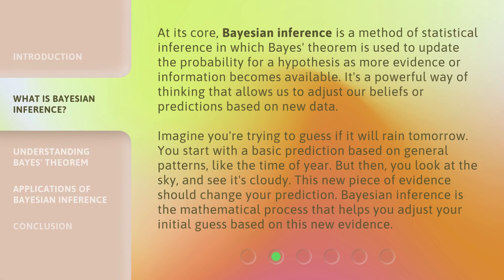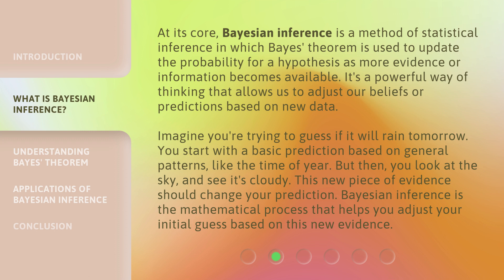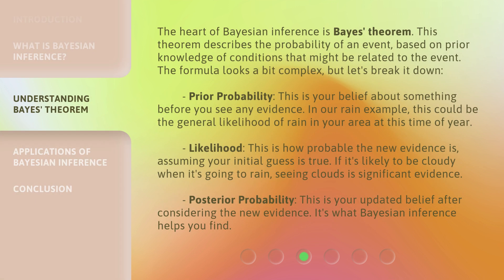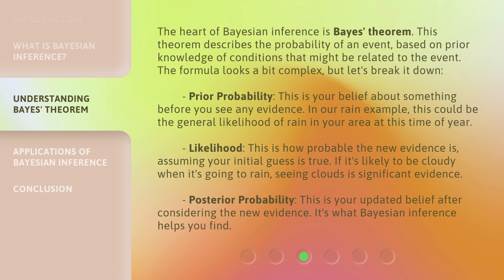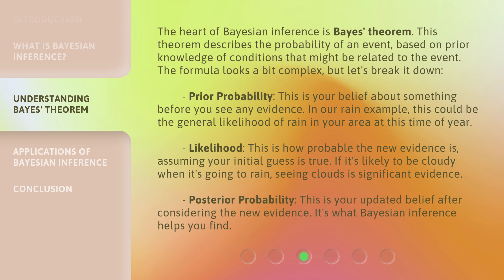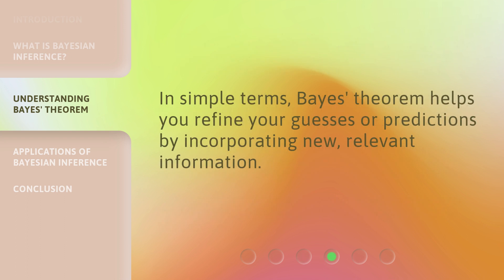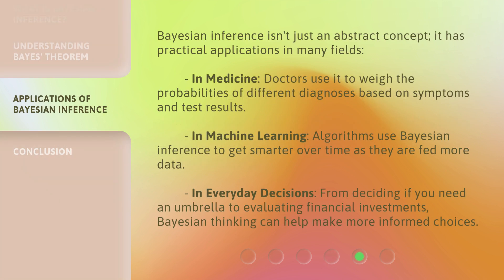Understanding Bayesian Inference: A Simple Guide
Demystifying Bayesian Inference: Your Essential Guide • Unlock the secrets of Bayesian Inference with this comprehensive guide. Learn the fundamentals, principles, and applications of this powerful statistical tool in a simple and engaging way.

00:00 • Introduction - Understanding Bayesian Inference: A Simple Guide
00:39 • What is Bayesian Inference?
01:23 • Understanding Bayes' Theorem
02:25 • Applications of Bayesian Inference